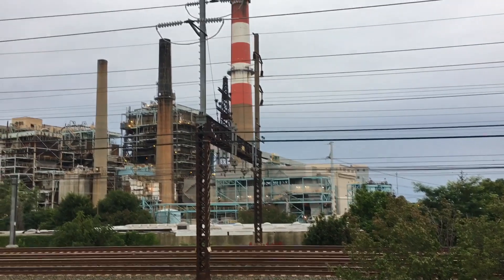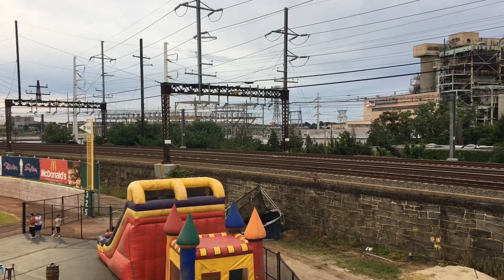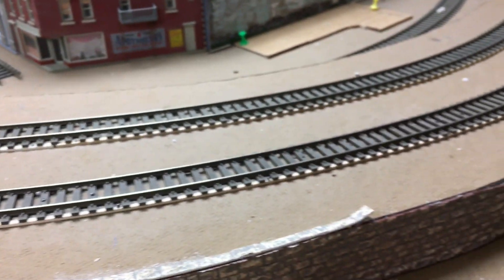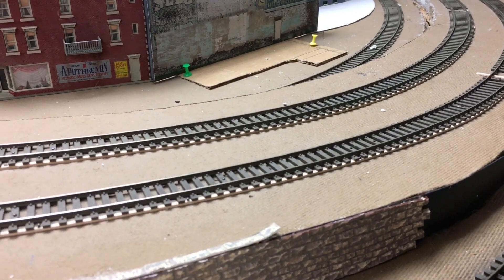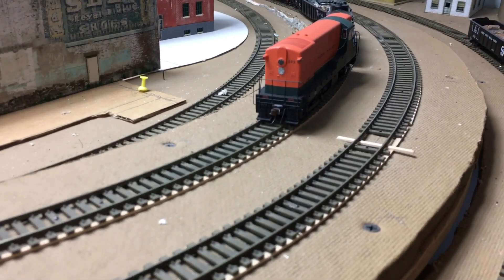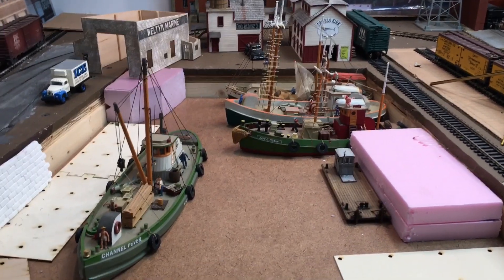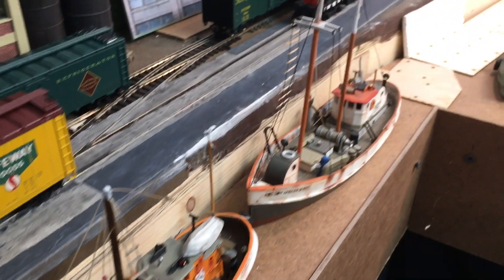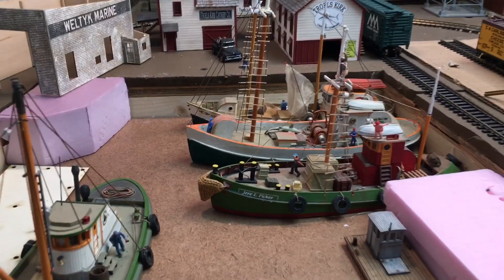New Haven Railroad Layout Update 40 "Super-Elevated Curves and Harbor Info"